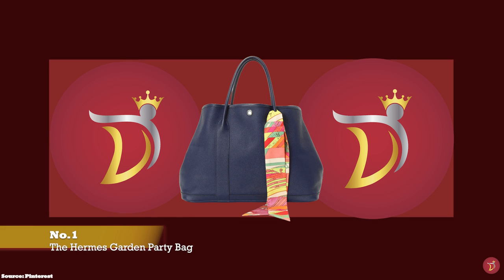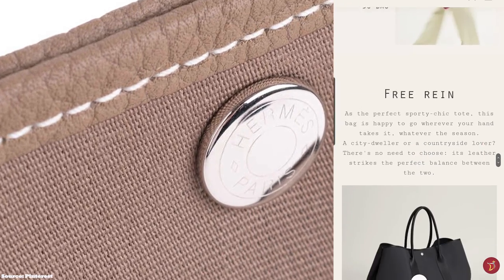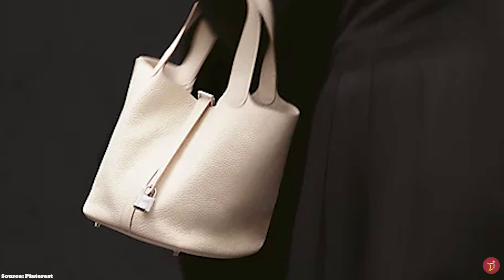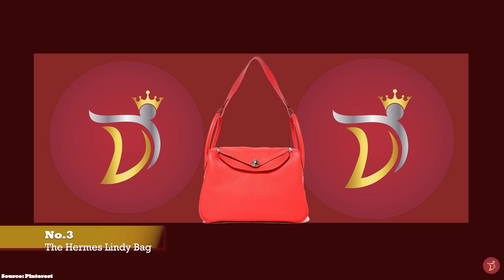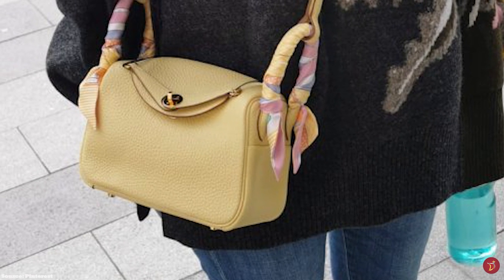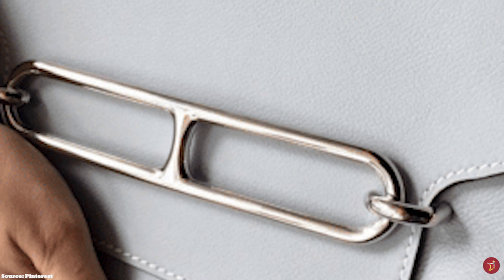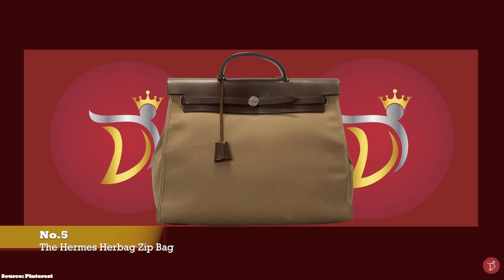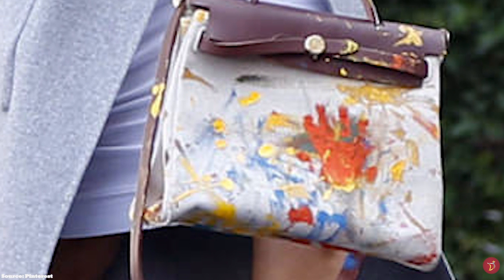Top 5 LOW KEY Hermés Bags TO CONSIDER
We will take a look at THE BEST LOW-KEY HERMES LUXURY BAGS THAT You can consider for your collection. Timeless, classic and iconic options to add to your luxury handbag collection.